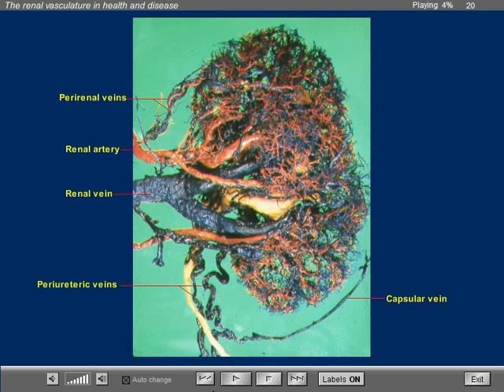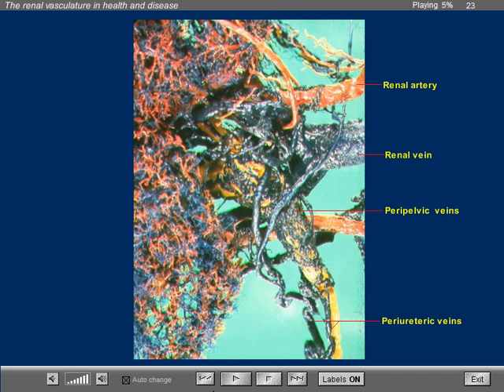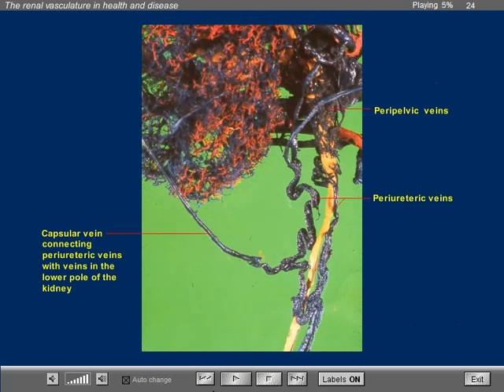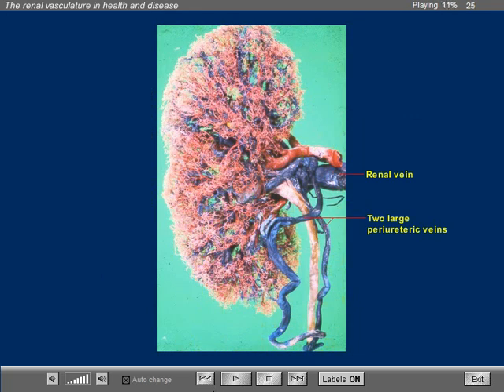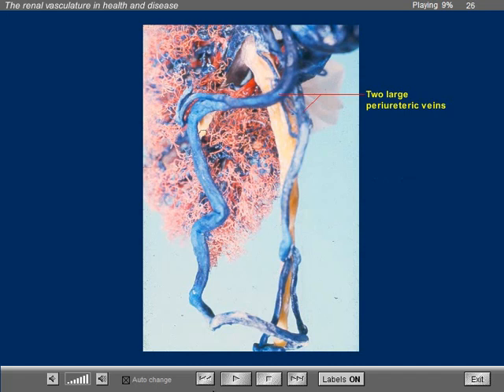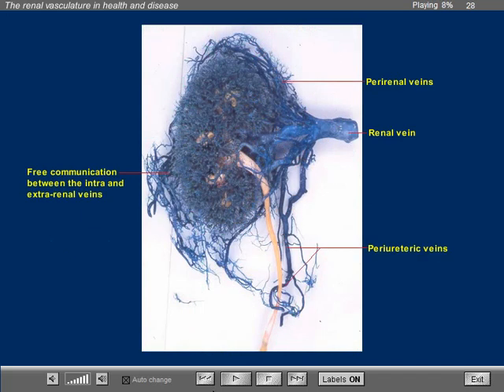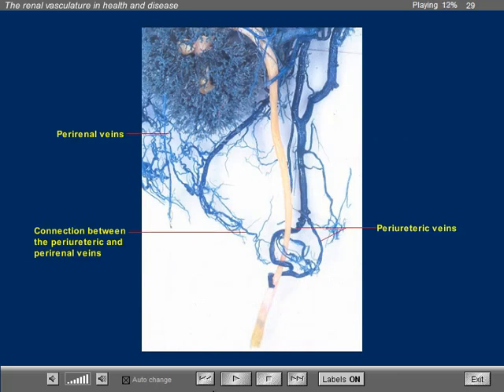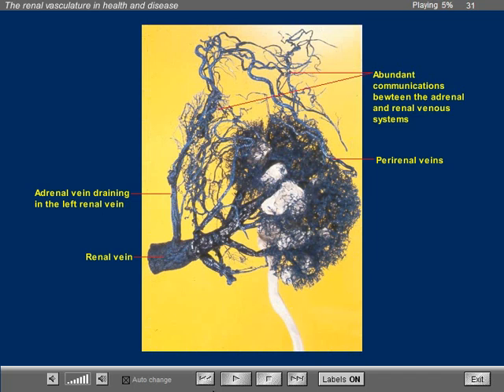1 the renal veins extra renal anastomosis